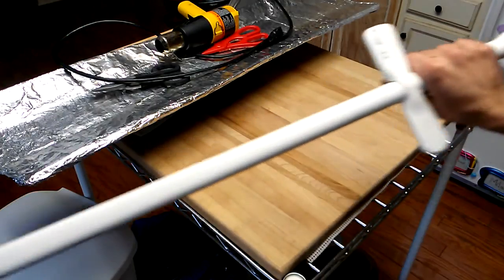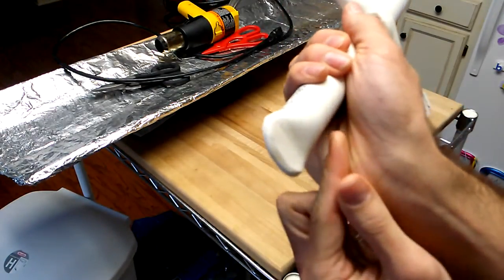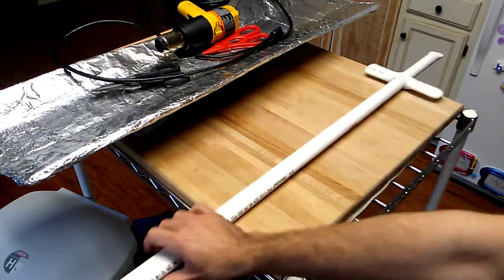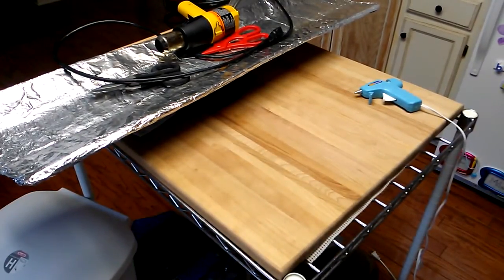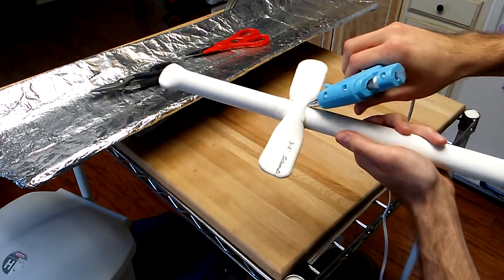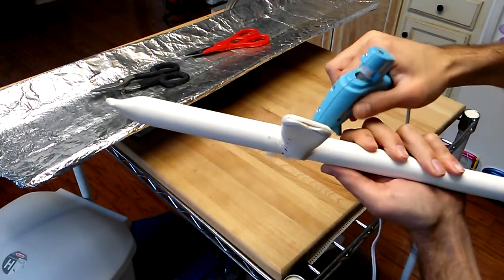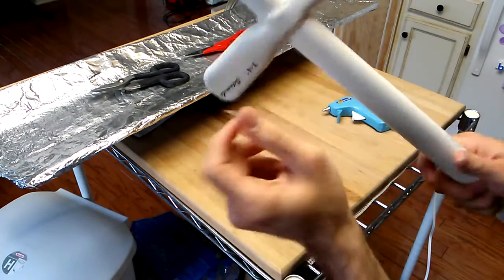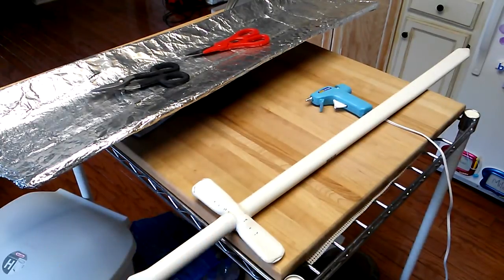Details on a Bastard Sword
Here's a sword I just made using the same basic technique as the Katana. It's just a length of 3/4" PVC, both blade section and crossguard. Quick, simple, and really nifty. I was thinking of decorating it with runes, but then it'd just get damaged when I spar with the little one...